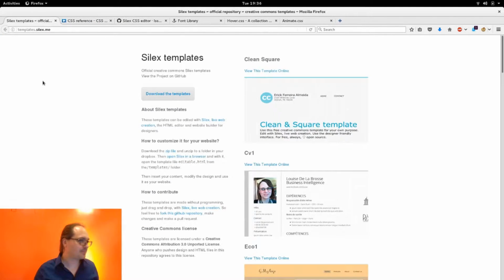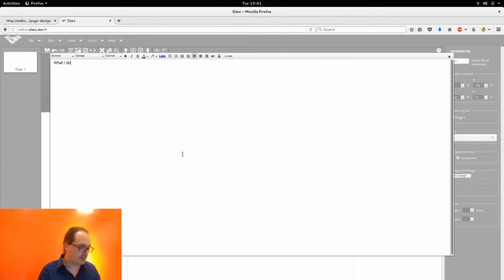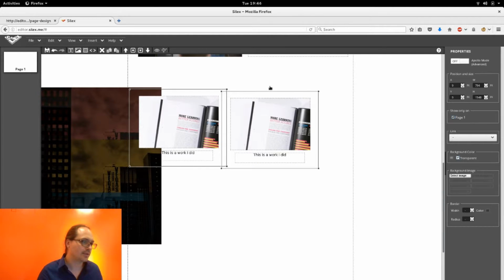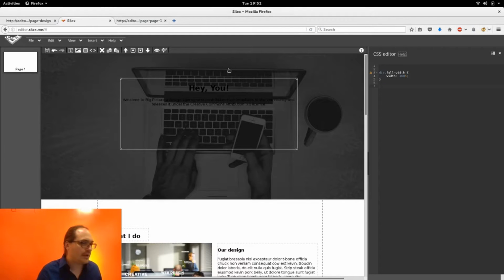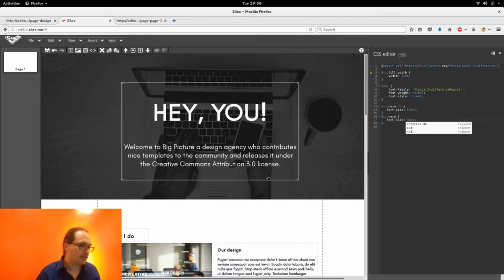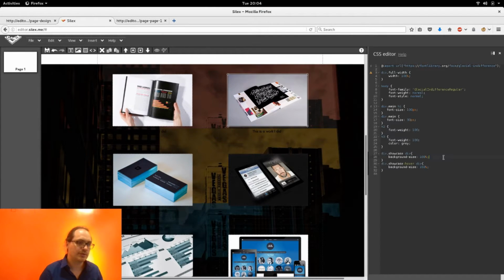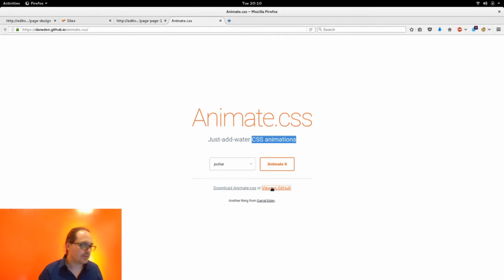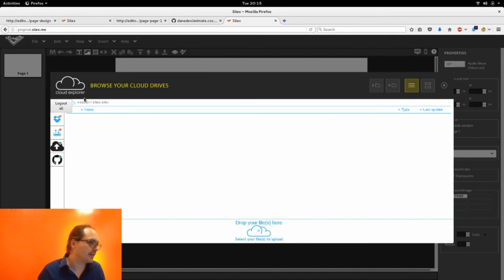Silex Webinar #2 (ENG): Make a website from scratch with Silex and customize it with CSS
In this demonstration Alex will show how to start from scratch in Silex and how to customize your website powered by Silex with CSS effects.

Silex Webinar #1: Make a website without coding in less than 30 minutes: